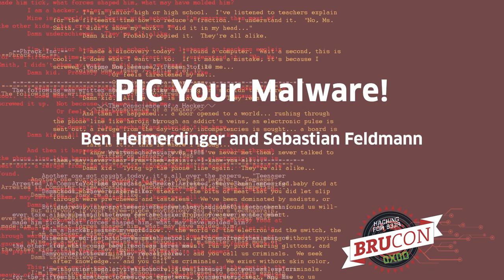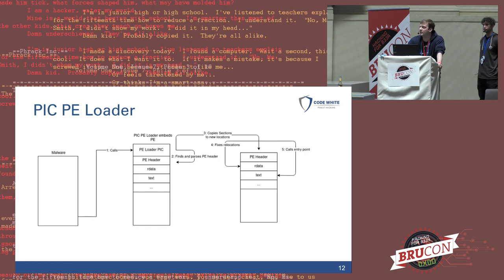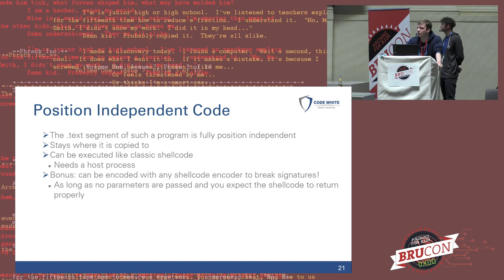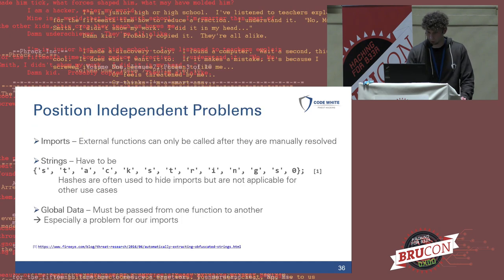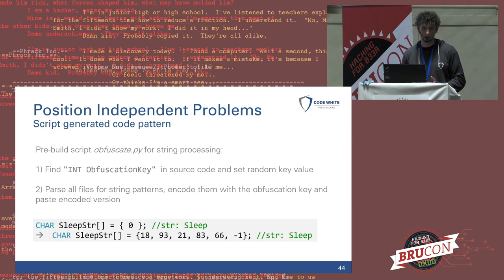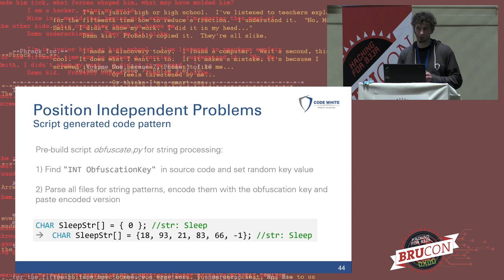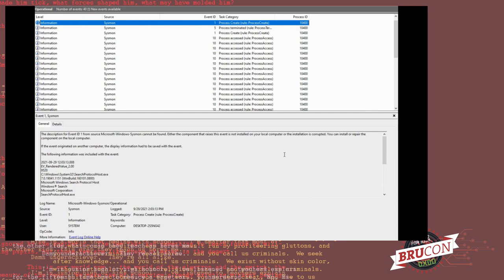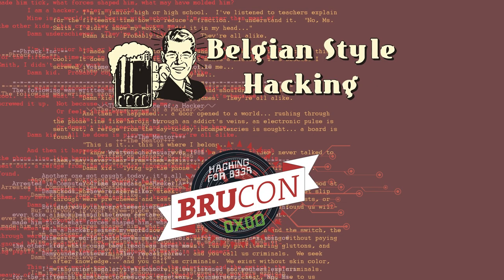05 - BruCON 0x0D - PIC Your Malware! - Ben Heimerdinger and Sebastian Feldmann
For red teamers and real threat actors, operational security is a key  skill to achieve the goals of an operation. While evading security products and fooling analysts has been a trivial task for years, it has become more difficult to stay under the radar of the blue team. Exhaustive logging, automated triaging of suspicious processes and scanning for malicious memory artefacts are powerful techniques allowing defenders to easily spot attackers. Therefore, adapting, customizing and implementing new offensive tools is an important task for attackers to be ahead of the defenders.

This talk outlines our approaches to build customized tools and hiding them from analysts and security products on the endpoint. It will be explained how popular PE loading techniques, such as Reflective DLLs or Donut/sRDI can be spotted by artefacts they leave in memory and how position independent code (PIC) can be leveraged to avoid these artefacts. Nevertheless utilizing these techniques allows rapidly building and deploying payloads. It will be demonstrated how we build and protect our payloads with an automated build server supporting multiple file formats and environmental crypting.

Information will be shared on how defenders use exhaustive logging and correlation of windows events to identify malicious processes and how we use concepts such as handle duplication and custom PE loaders to avoid certain Sysmon events.